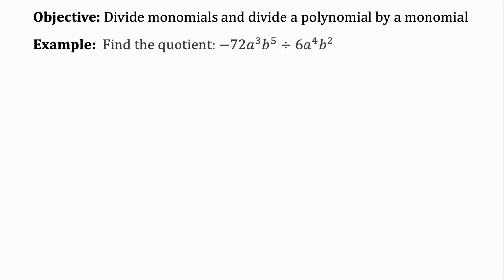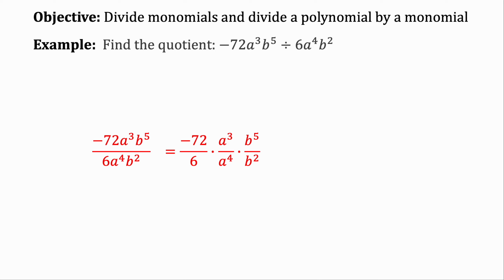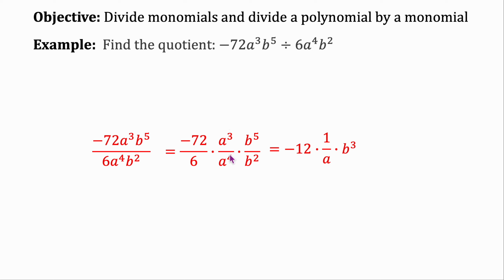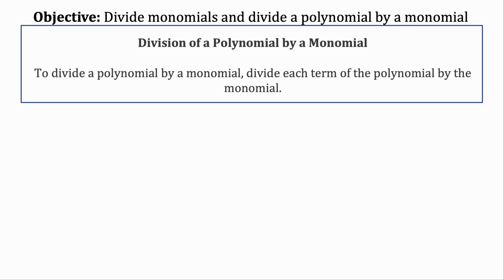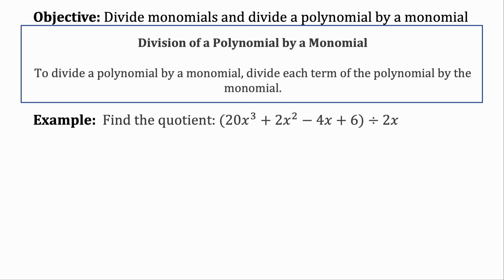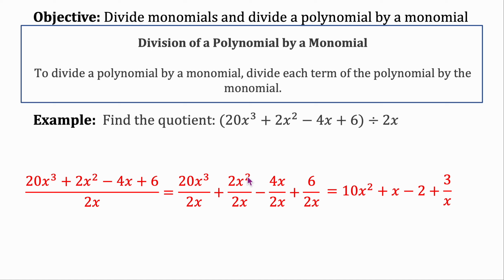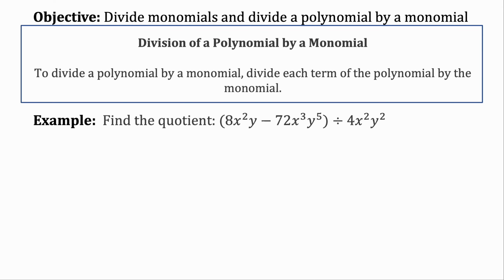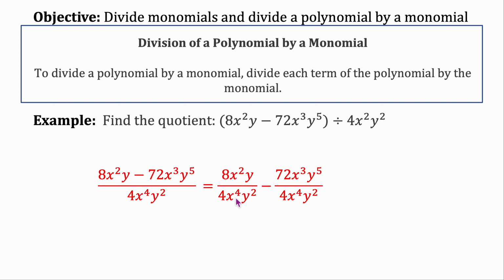Divide monomials and divide a polynomial by a monomial